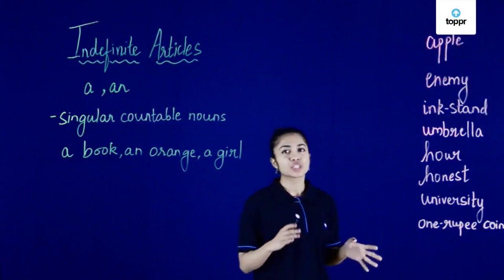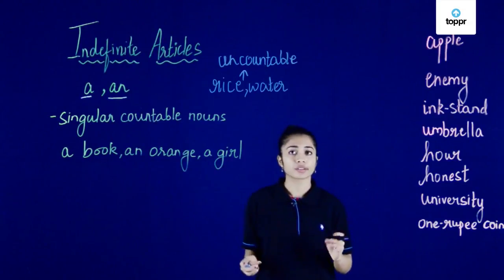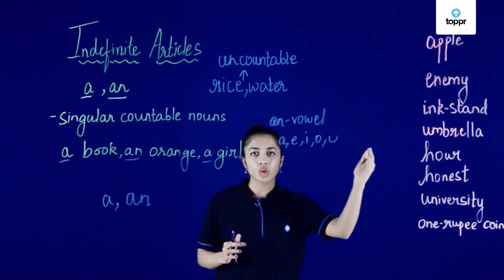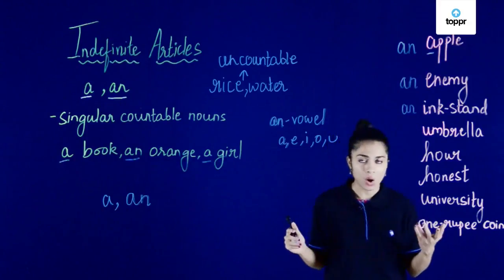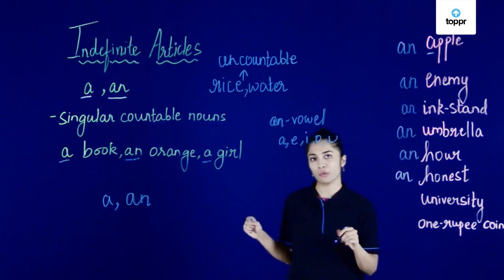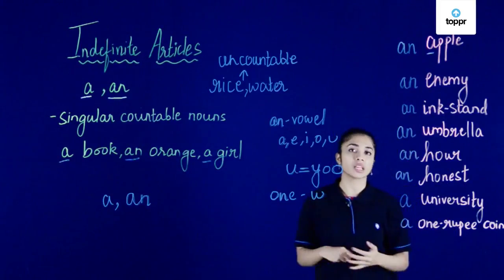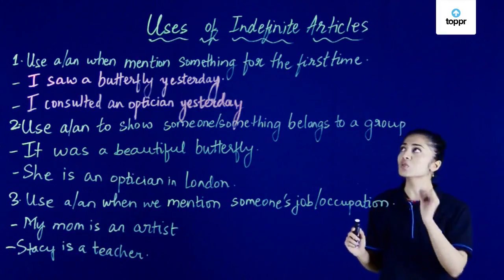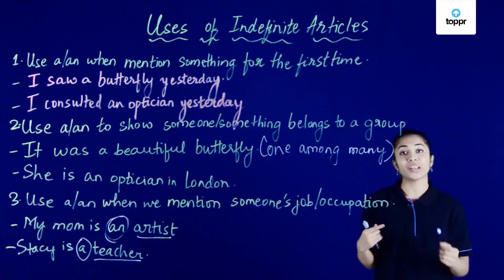Indefinite Article | English Articles | Class 8 English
There are two indefinite articles “a” and “an”. Indefinite articles are used to talk about non-specific nouns. They refer to a noun that is generic rather than one particular thing. Take the following examples.

1. Mary wanted to go to a park (This implies that mary wanted to go to any park, not a particular one)
2. Could you pass me a pencil? (Here again, talk is about any pencil at hand, not one specific one)

About Toppr:
Toppr is an after school learning app for K12 students. Our vision is to personalize education using technology. We cater to the curricular learning needs of students who are preparing for various school board exams, olympiads, and scholarship tests as well as for engineering and medical college entrance exams.

* 2000+ hours of bite-sized video lectures